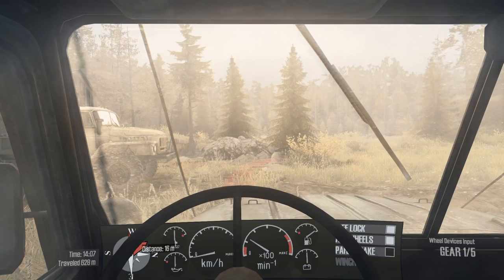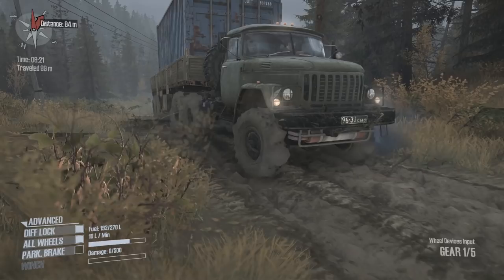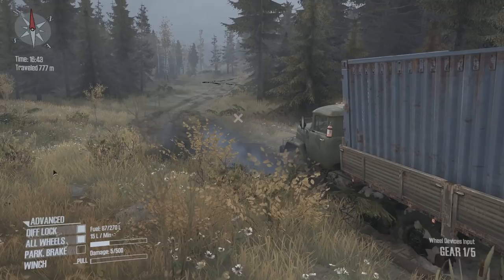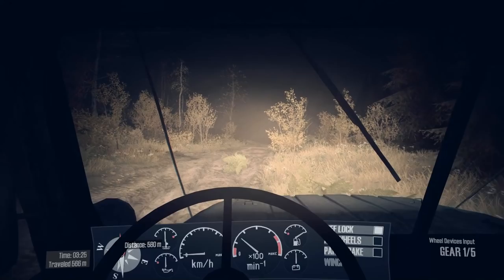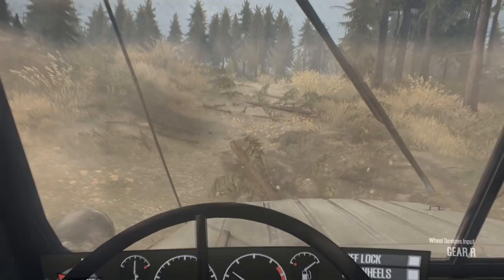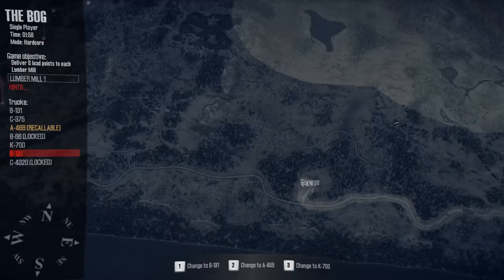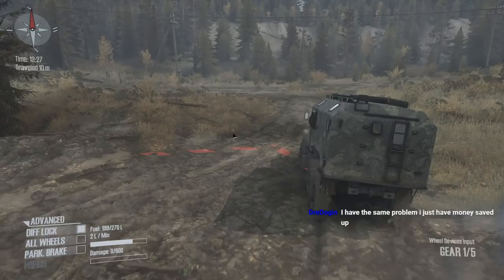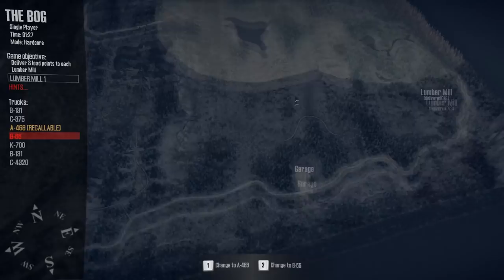Mudrunner - A SpinTires Game - First Look Episode 1 - A Slog in the Bog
Arthur Plays Mudrunner - A SpinTires Game - First Look Episode 1 - A Slog in the Bog.  Tonight we take a look at the update/re-release of Spintires, aptly named Mudrunner.  I have over 600 hours in the original game and wasn't expecting too much, but this version update/release is definitely worth the price of admission.  Enjoy!